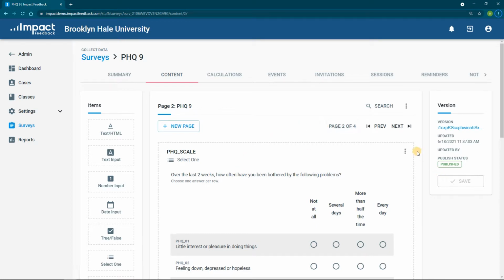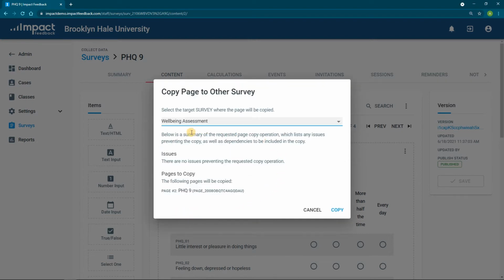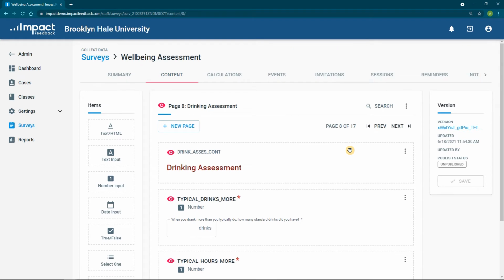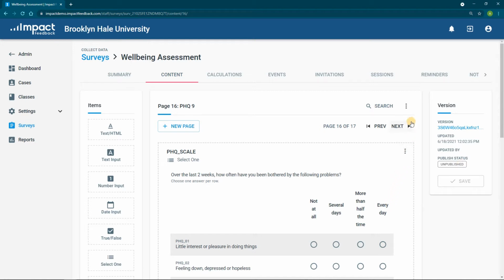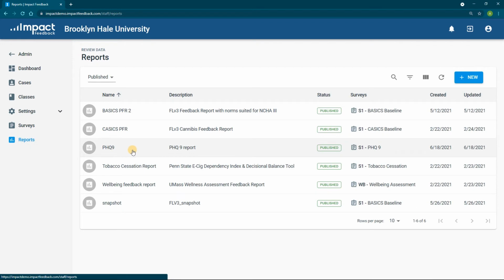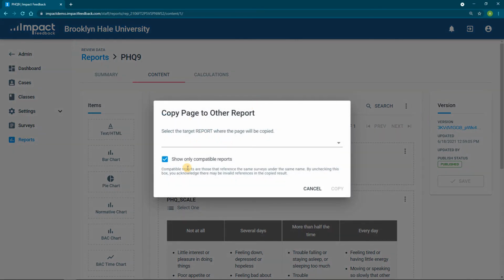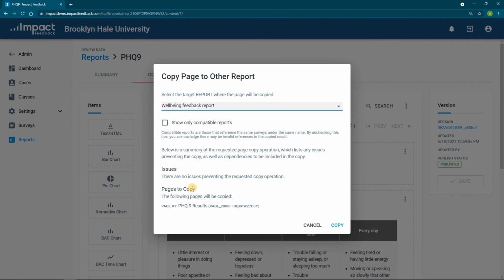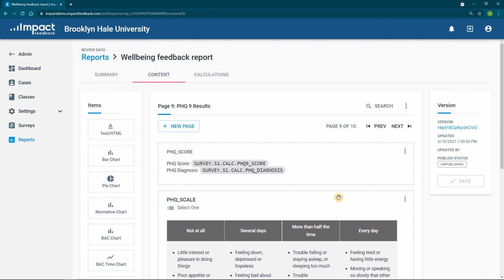Copying Survey and Report Pages